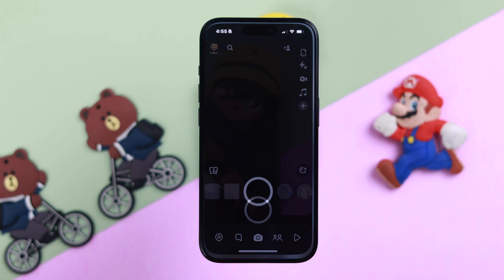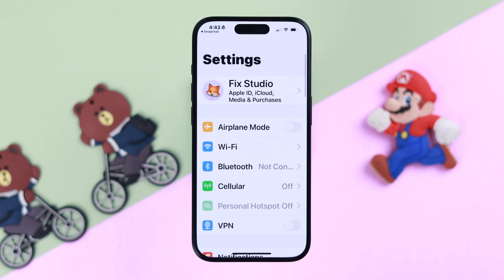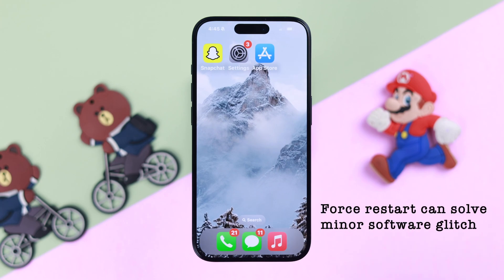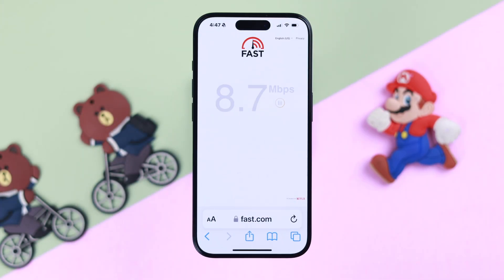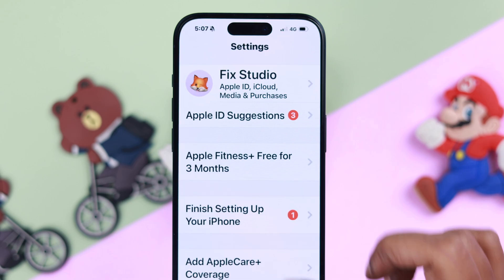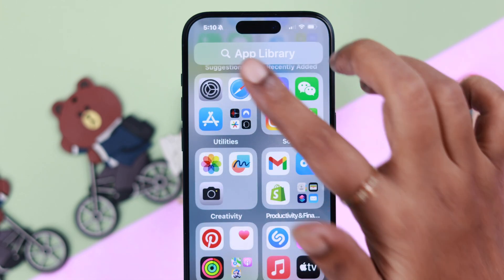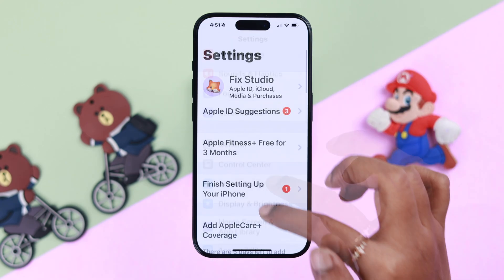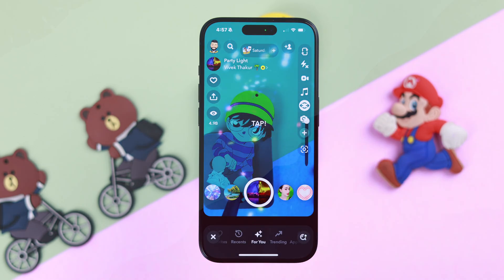How to Fix Snapchat Filters Not Working on iPhone! [Solved Effects]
Snapchat filter or camera effects not showing up or stuck on loading and you can’t select one? Can’t find a particular Snapchat Lens or certain filters are unavailable for you on iPhone, so it’s hampering your Snap user experience?

Worry not, we brought you 5 simple and straightforward solutions to resolve filter problems on SnapChat on any iPhone running on the latest iOS.

0:00 Snapchat Filter/Effect Not working on iPhone
0:16 Solution 1: Location Services/VPN
0:41 Solution 2: Force quiet and Force Restart
1:00 Solution 3: Check and Fix Internet Connection/ Data Saver
1:51 Solution 4: Snapchat Server Status
2:02 Solution 5: Update/ Clear Cache